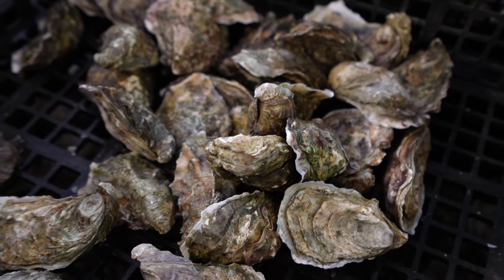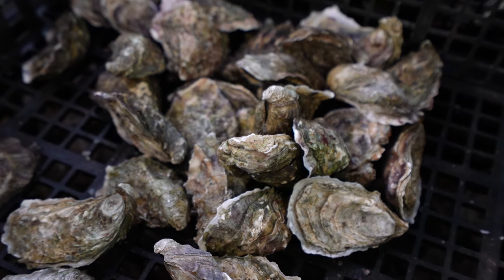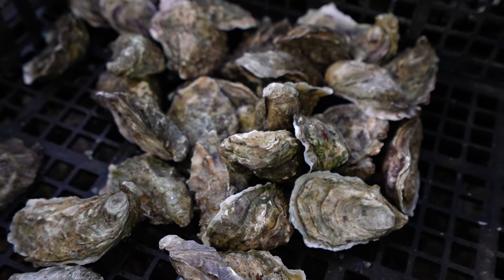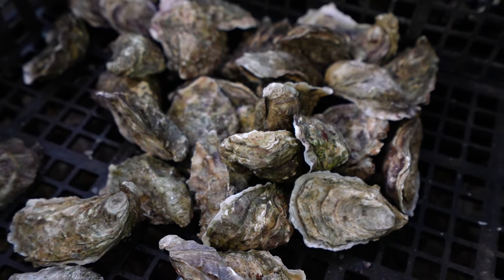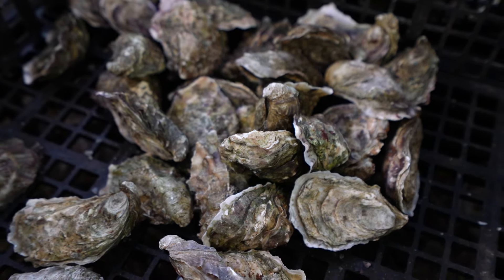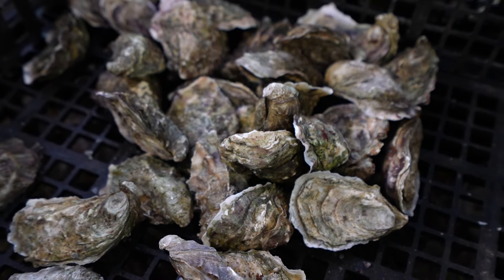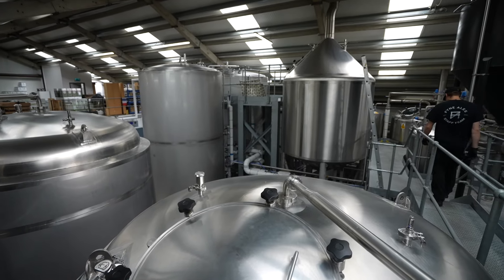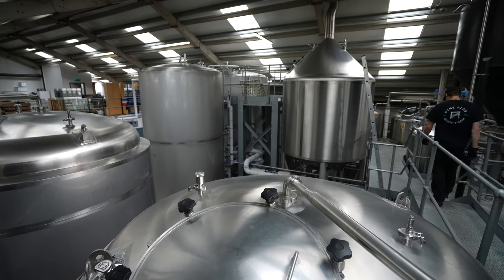Staying at an off grid cabin in Scotland